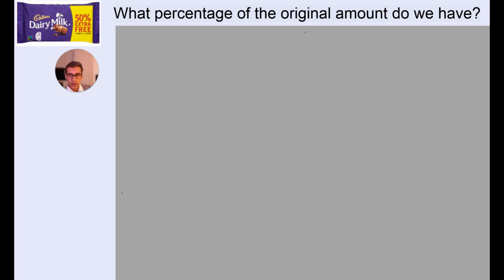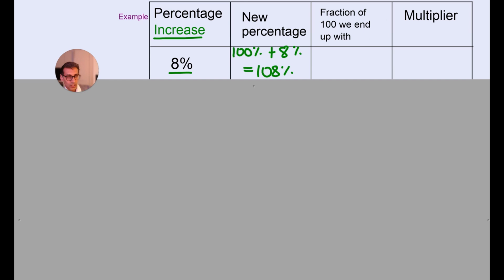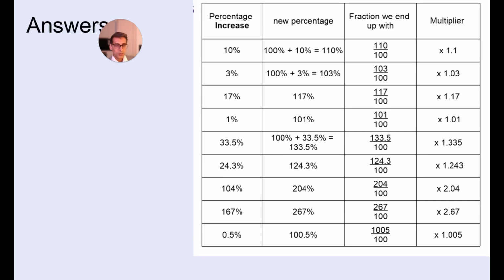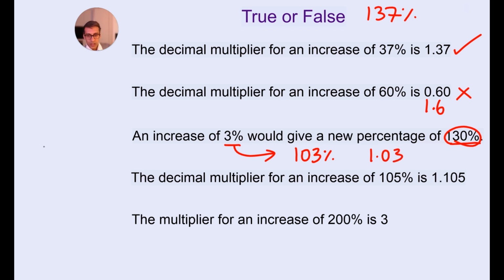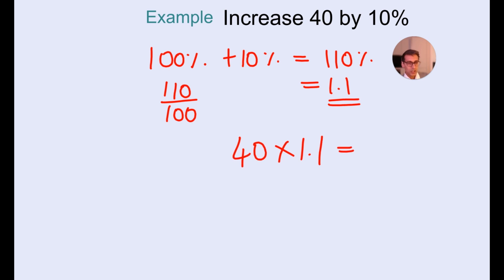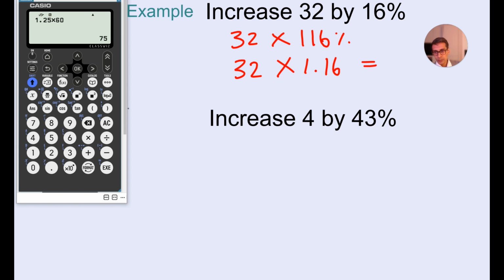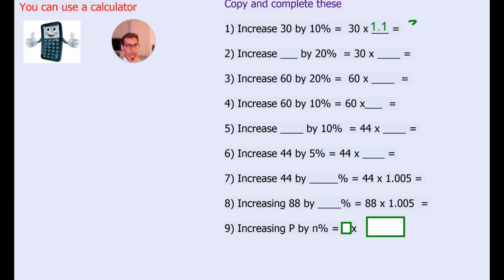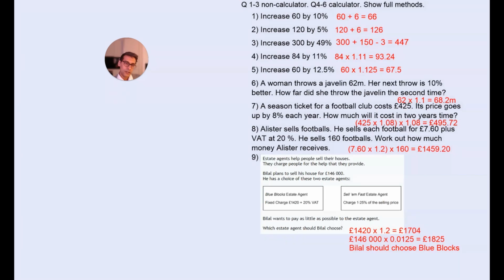07 Percentage Increase Multipliers Calc